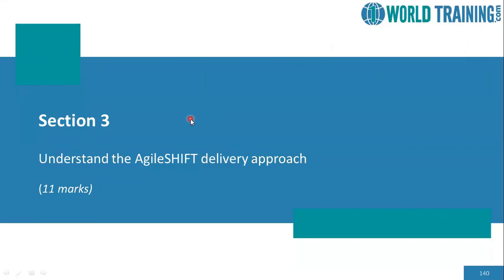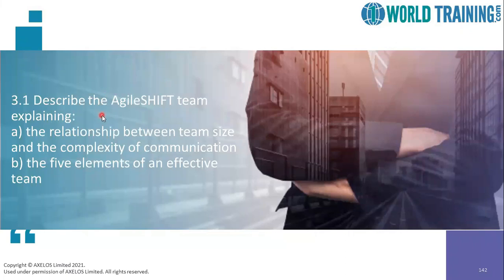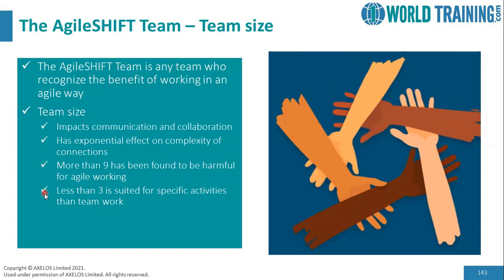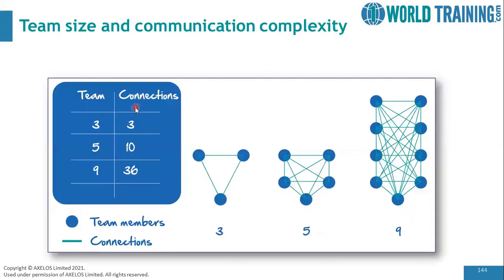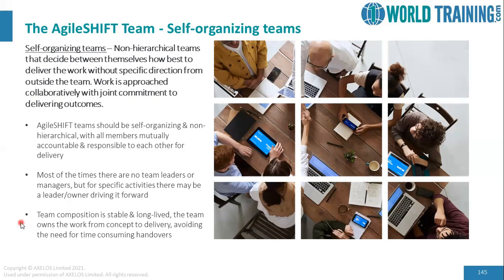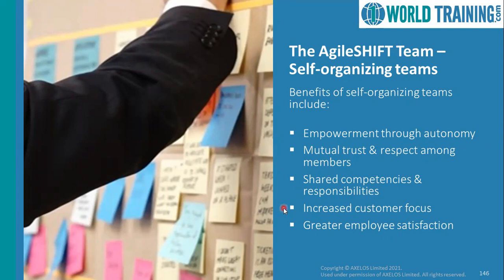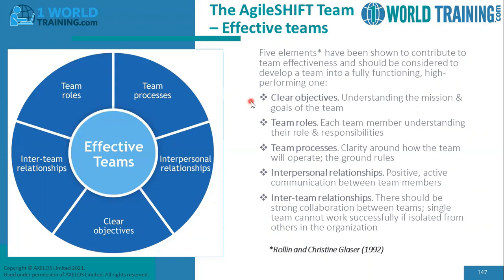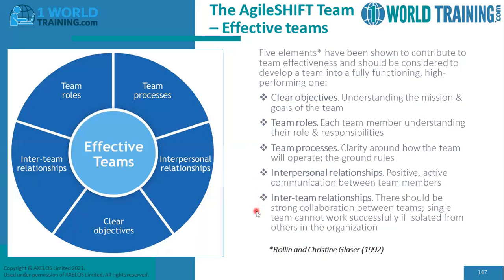Delivery Approach of AgileSHIFT | PeopleCert | AXELOS | Certifications | 1WorldTraining.com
To enroll in full version of AgileSHIFT course or Take your PeopleCert Axelos Exam, Please

- 12 months access for e-learning
- Official Online Web Proctored AgileSHIFT® PeopleCert / Axelos Exam Vouchers, 2 attempts (Take2) Included
- Official Axelos AgileSHIFT® Axelos main guide  Adobe Digital Edition PDF
- 1 World Training AgileSHIFT® e-learning course is approved by
- Student version of AgileSHIFT® Training Material developed by 1 World

Introducing AgileSHIFT
AgileSHIFT is our new solution for enterprise agility. Our latest SDA guidance, training and accredited certification programme was created to equip every single person in your organization for transformational change. It equips your staff with the knowledge and guidance to confidently understand, engage with and influence change by embracing agile and lean ways of working.

This lightweight, tailorable framework provides explicit guidance on the known barriers to successful transformation, providing both individuals and organizations with accessible, practical, and solution-driven guidance.

Taking a holistic view of an organization, AgileSHIFT will create and support the champions of change your business needs to thrive in an increasingly competitive and disruptive workplace.

Who is AgileSHIFT for?

AgileSHIFT is designed to take a holistic view on organisations and to win over the hearts and minds of the entire organisation. The training itself is targeted at an enterprise level. AgileSHIFT is aimed at “change enablers”, that is, leaders or individuals active in business transformation. Typical roles could include:

- Transformation lead/manager
- Change lead/manager
- Coach or influencer
- Senior positions within Product Management, Portfolio (PMO), Finance, HR, Legal, Sales & Marketing